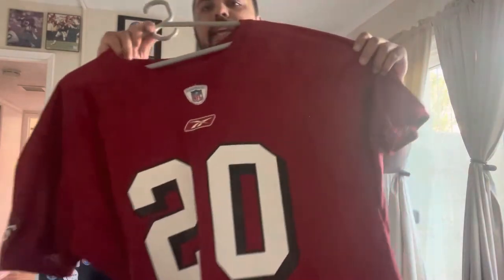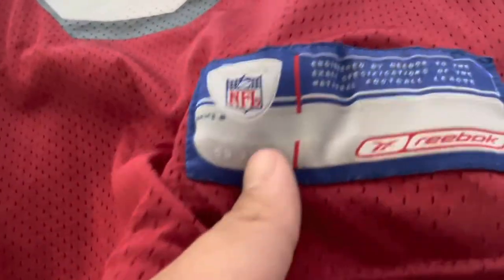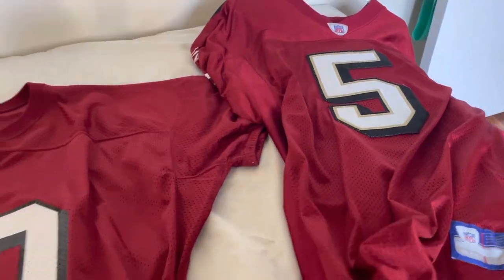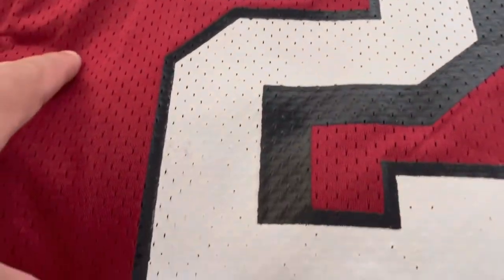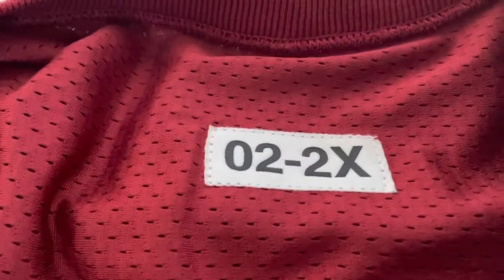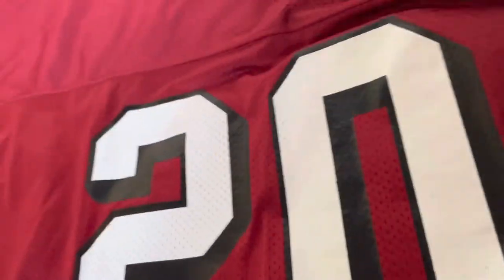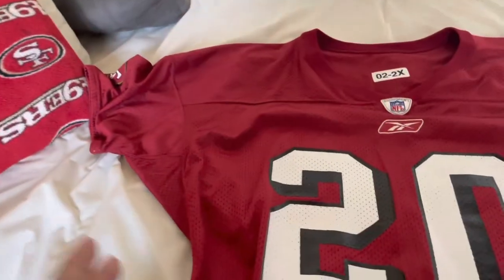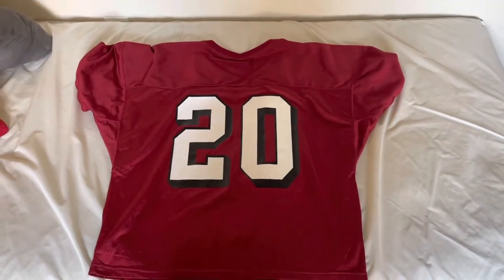Team issued 2002 Garrison Hearst 49ers Practice Jersey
Wanted to add something a little different to my collection.